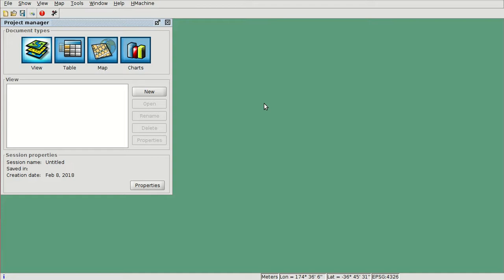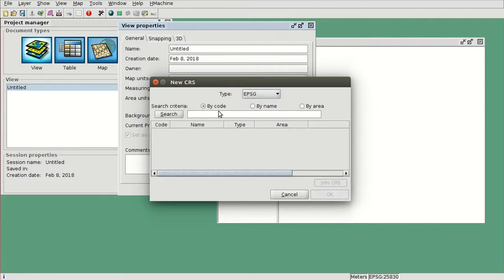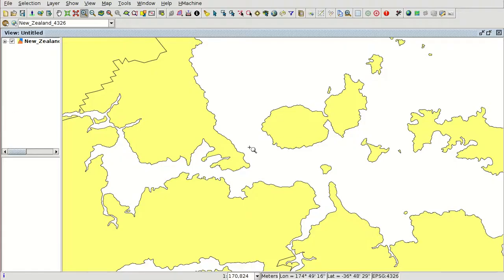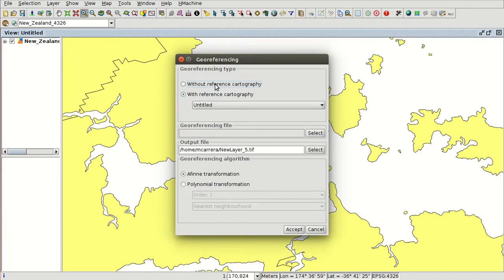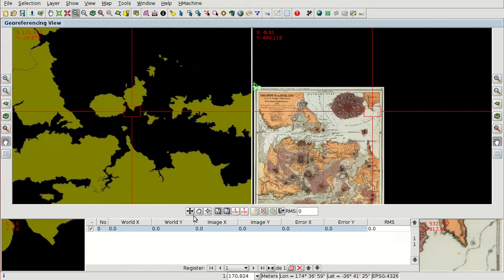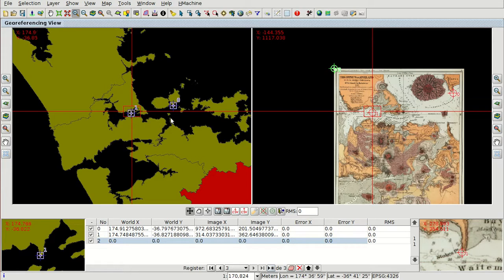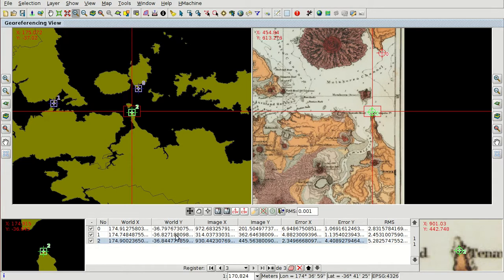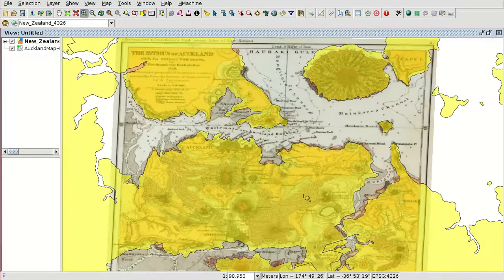"GIS for municipality management" course (Mod. 14): Image georeferencing